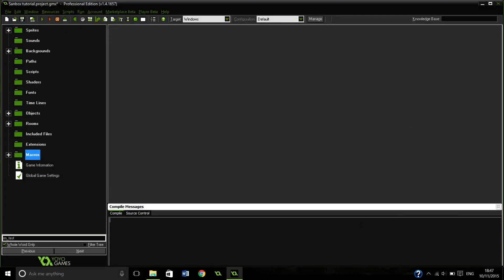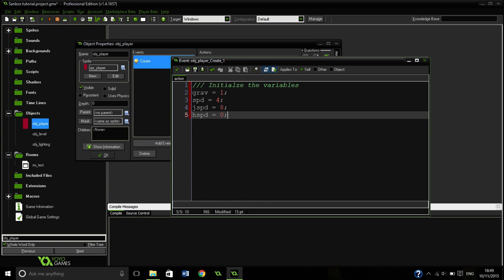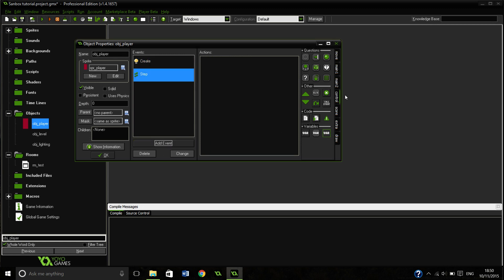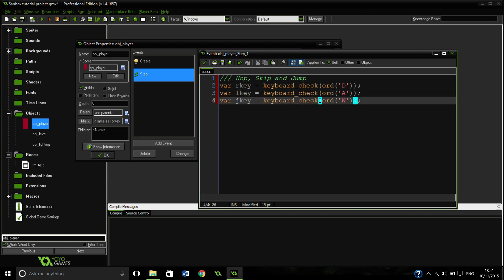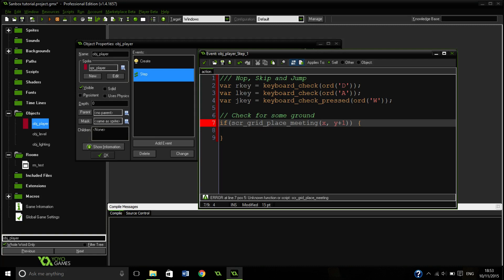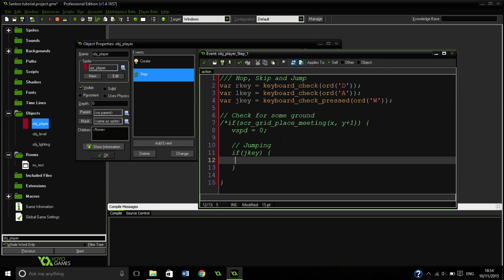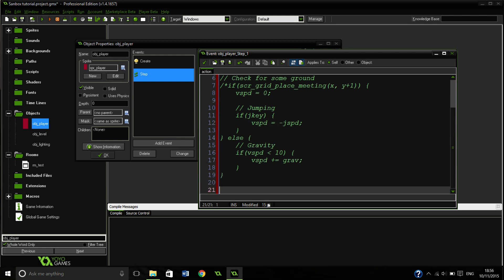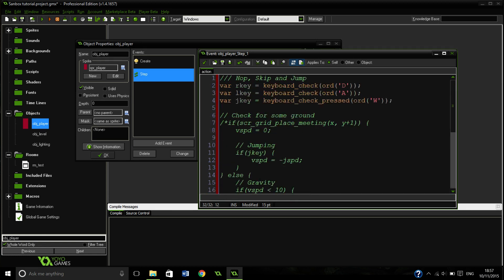[GameMaker Tutorial] Sandbox tutorial - #2